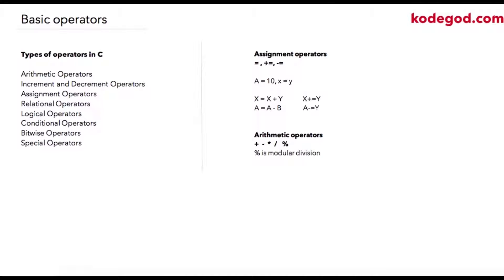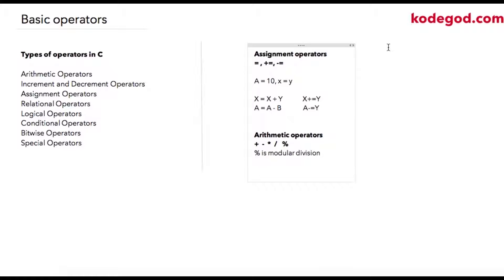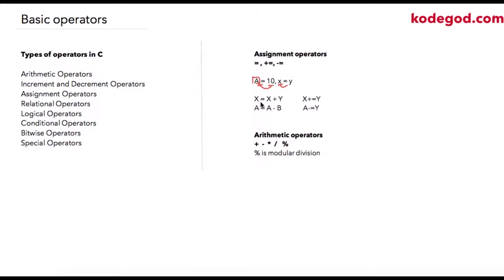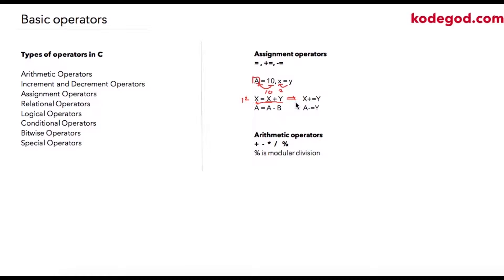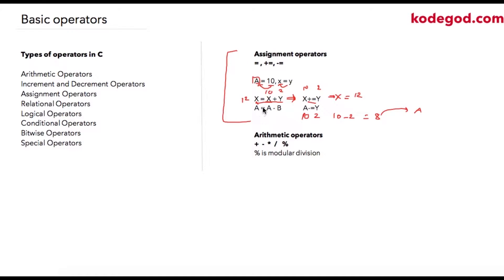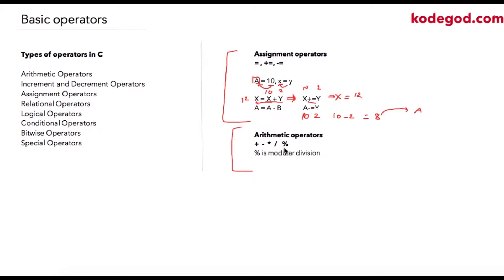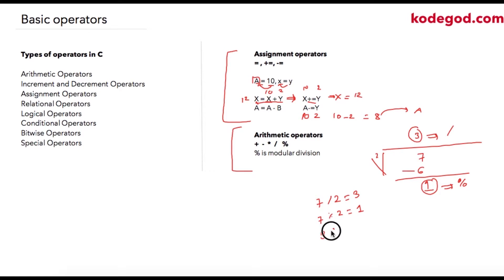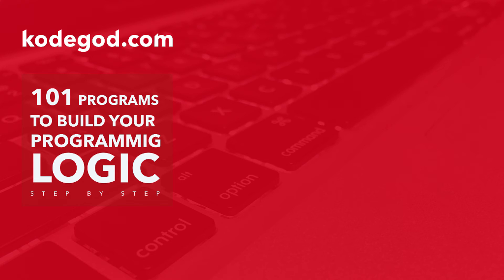Module 1- Lesson 8 ► Basic Operators in C ⭐ Take this lesson and develop your programming logic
In this lesson, we are going to learn about basic operators in C, how operators work and operator precedence. This is most important part in developing your basic programming logic.

●  101 Programs to Build Your Programming Logic

●  Lets stay in touch!